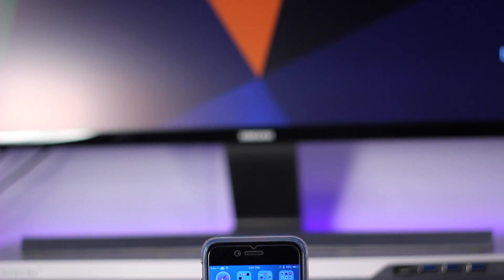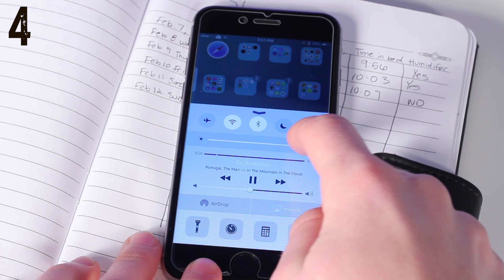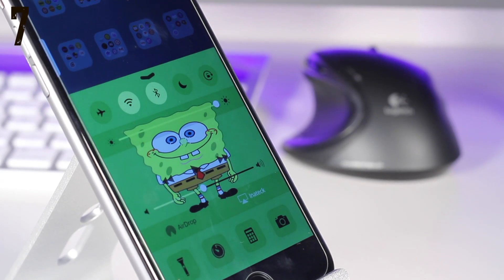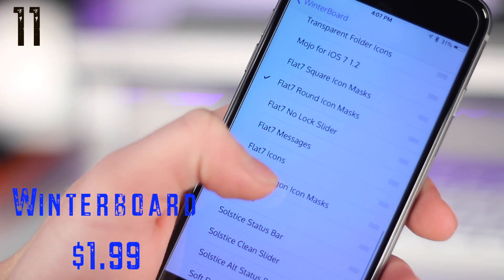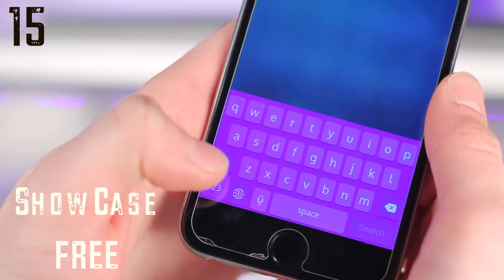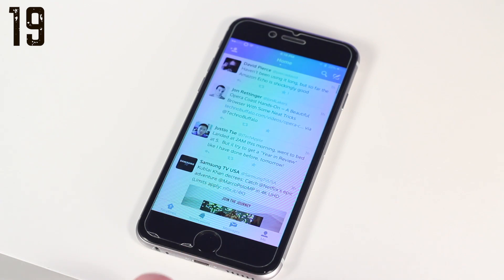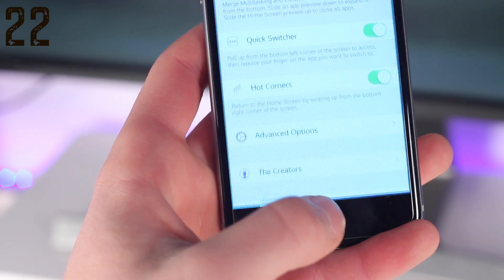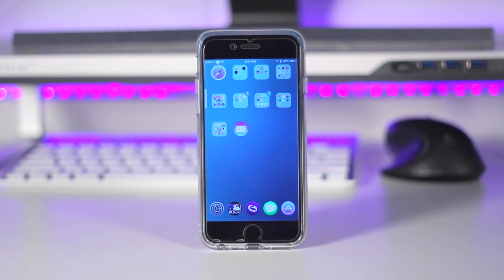Top 25 Best iOS 8 Jailbreak Tweaks (2015)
Taking a look at my favorite Cydia iOS 8 Jailbreak Tweaks compatible with iPhone 6 (6 Plus), iPod Touch, iPad Air and iPad Mini!

Top 25 Best iOS 8 Jailbreak Tweaks
Best Cydia Tweaks and Themes 2015 iPhone 6, iPad Air 2